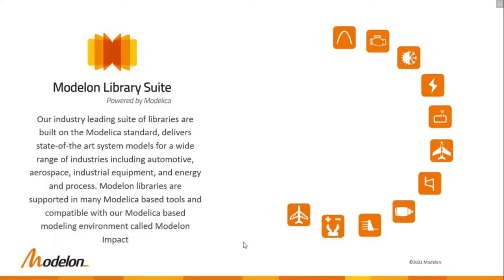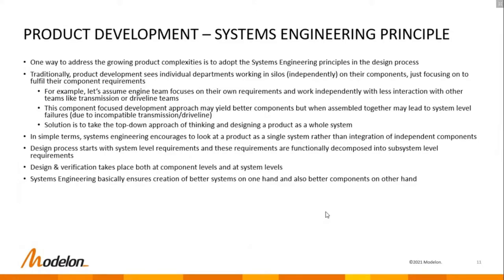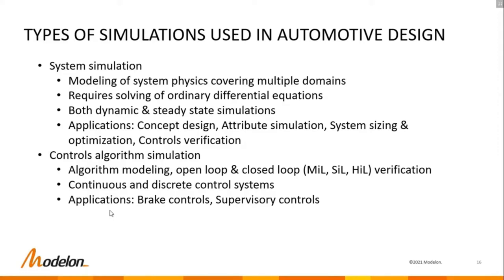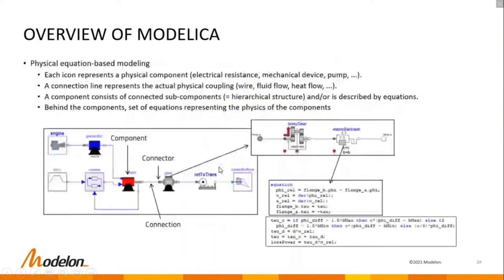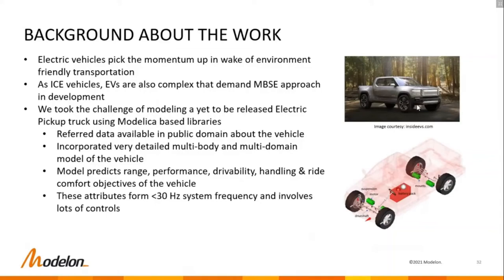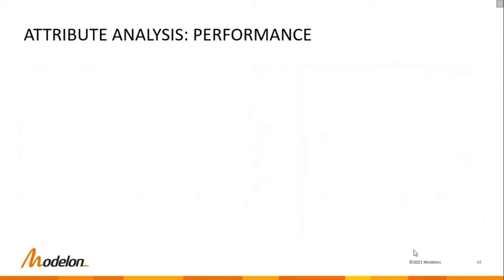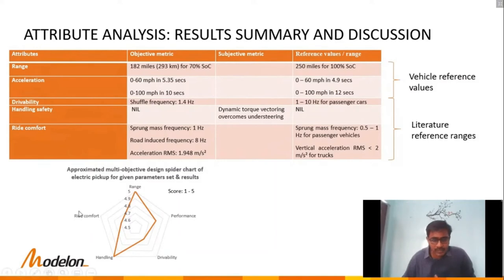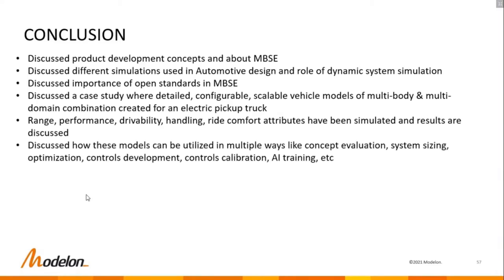Model-Based Systems Engineering and Open Standards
This presentation presents the benefits of open standards in model-based systems engineering. Included is a demonstration using Modelon Impact.
Modelon, an industry leader in model-based systems engineering, offers simulation software that leverages open-standard technologies to design and develop technical systems. This open-standard technology, Modelica, enables users to efficiently and effectively share models throughout the product development cycle.

Modelon’s platform product, Modelon Impact, is a comprehensive system simulation platform featuring a powerful, yet intuitive, interface with built-in industry-leading libraries and advanced solvers for tackling dynamic and steady-state simulations. Users can add their own IP and seamlessly integrate in-house toolchains.

Modelon Library Suite, Modelon Inside, and FMI Toolbox are leading solutions, integrated and available on several industry-recognized platforms. Our products, regardless of platform, enable us to serve a clientele base across a wide range of industry sectors which include some of the largest companies in the world.